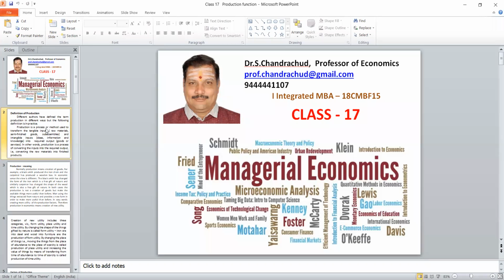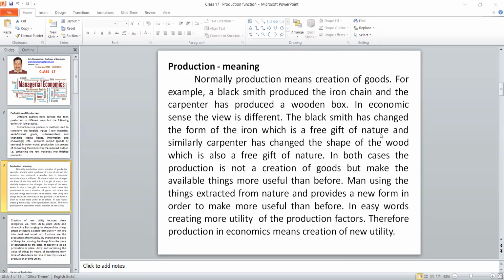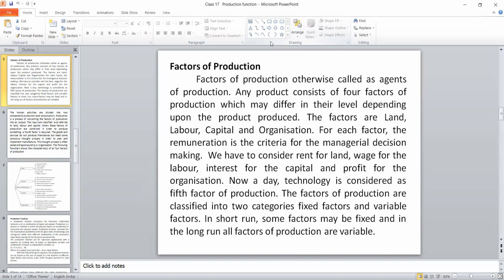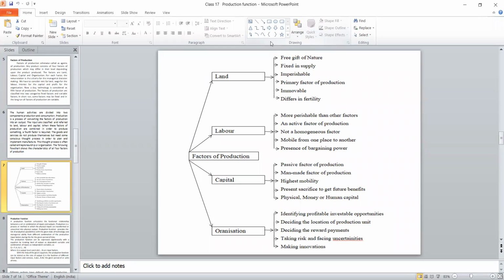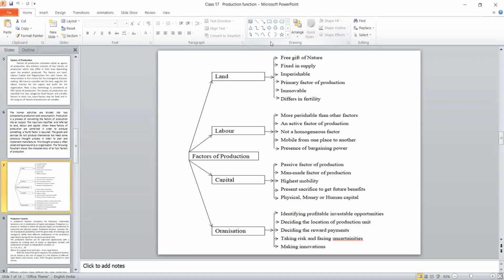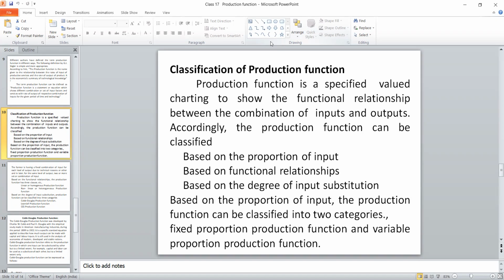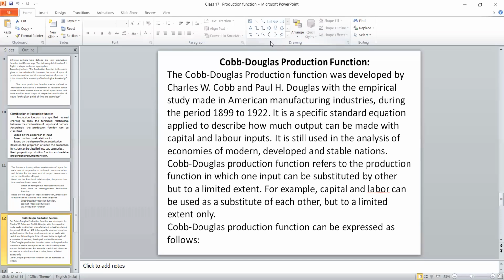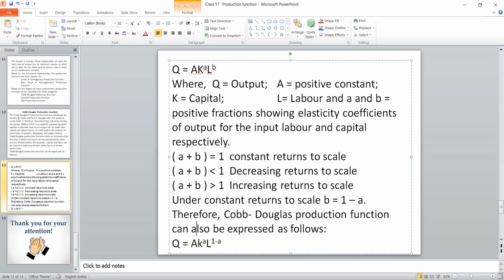Production function Dr S Chandrachud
definition of production
production function